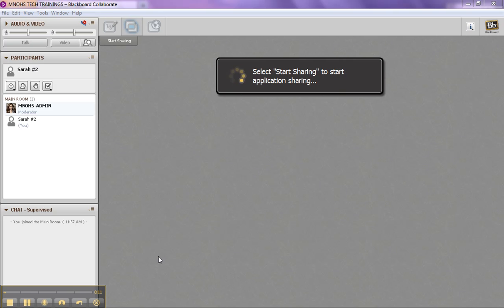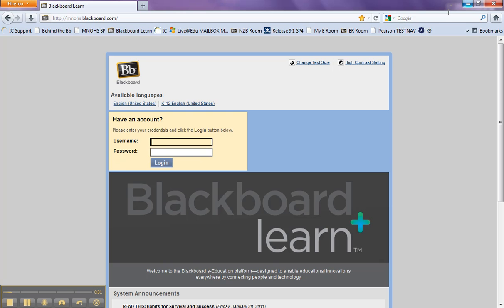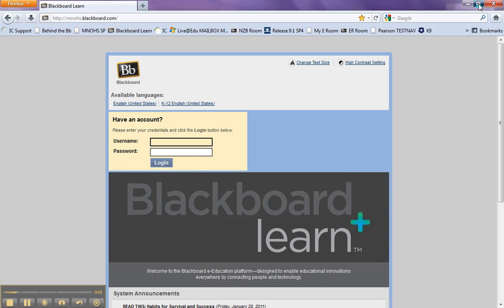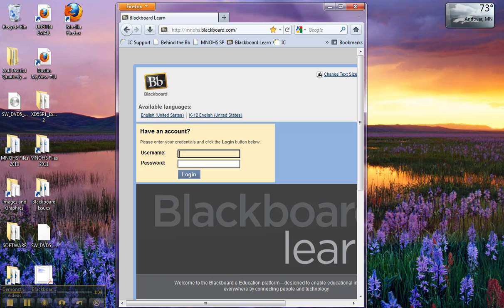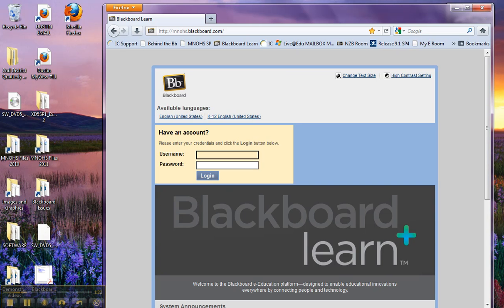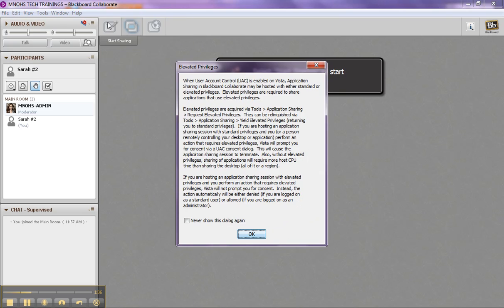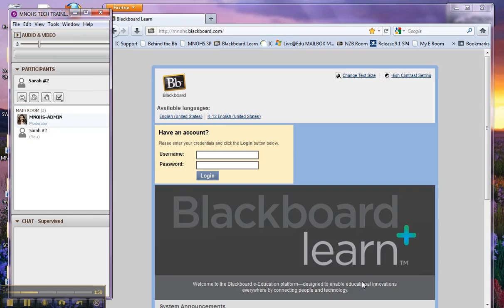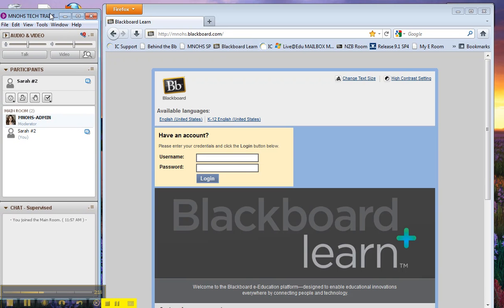Application Sharing in Blackboard Collaborate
Demonstration showing how to resize an application window to fit in the Blackboard Collaborate window.